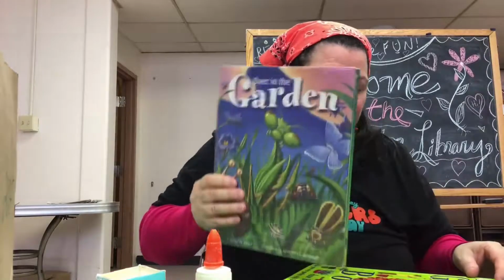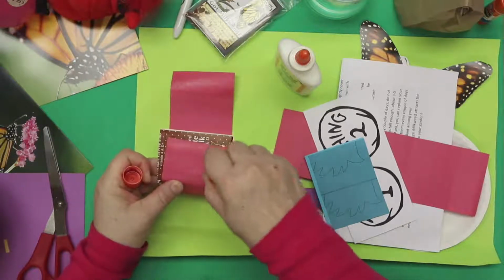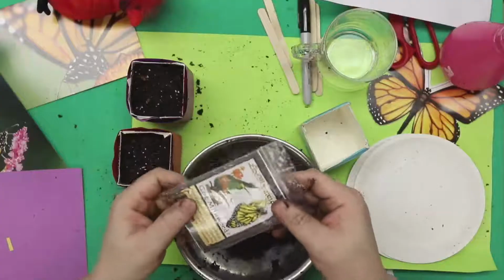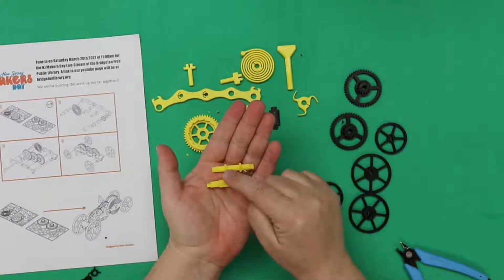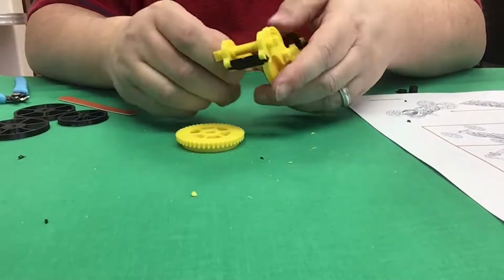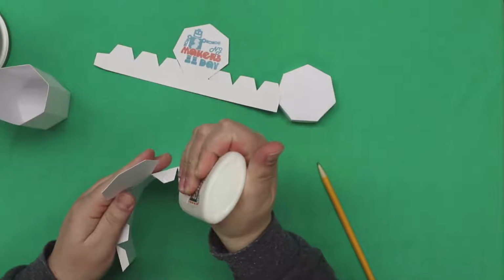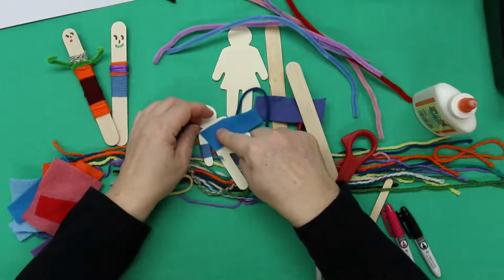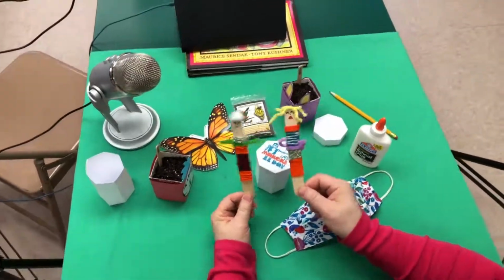NJ Makers Day 2021 Virtual Event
Welcome to NJ Makers Day 2021. We have a wonderful live stream planned for all. Here is the schedule.

Introduction
Planting Milkweed and Marigolds
Build a 3D Car
Paper Box Craft
Craft Stick Friends